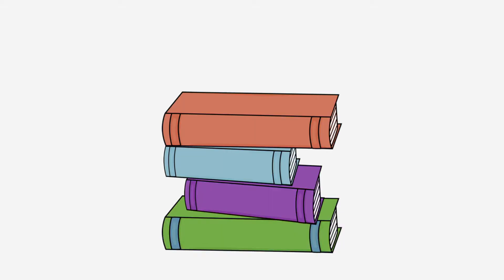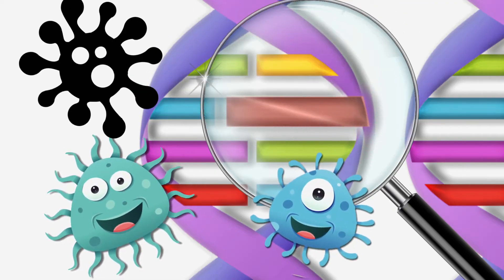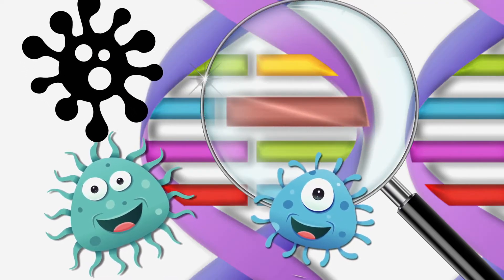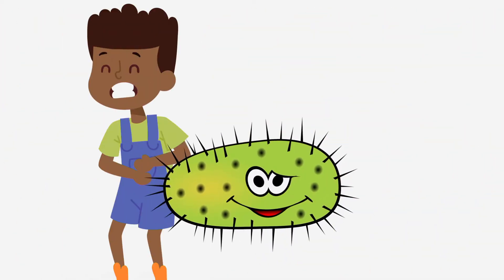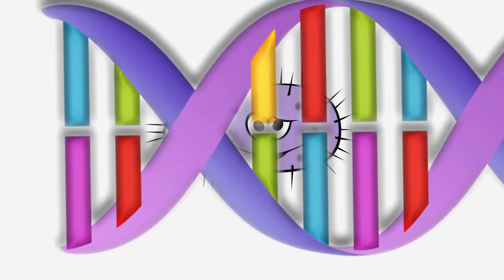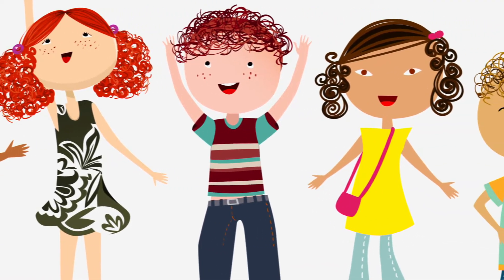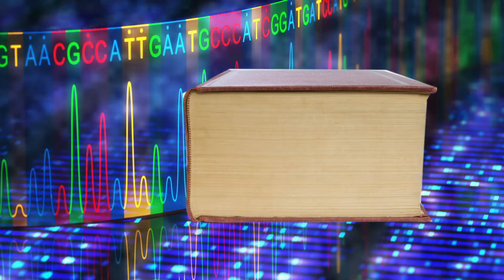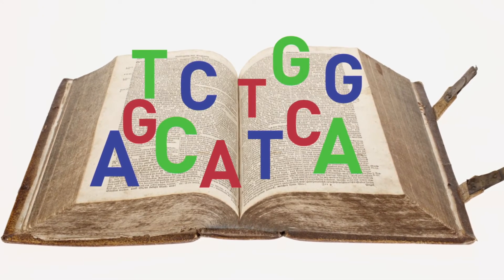Whole Genome Sequencing for Infectious Disease Outbreaks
This video describes how whole genome sequencing is used to track pathogens as they spread from person to person on the path to a foodborne or infectious disease outbreak.